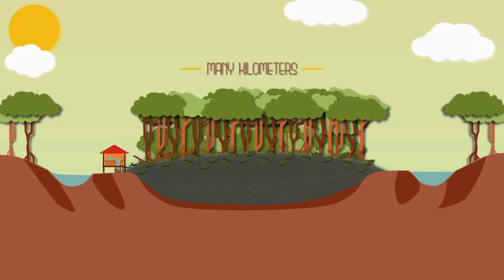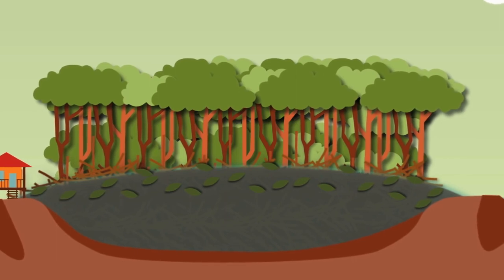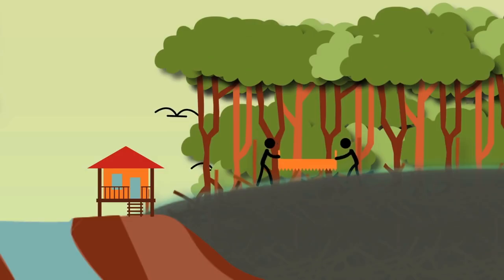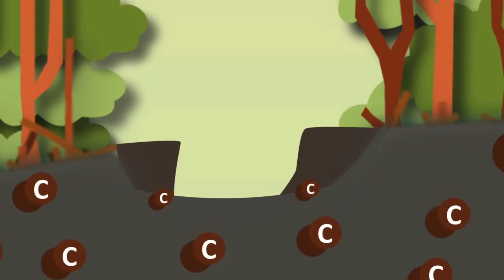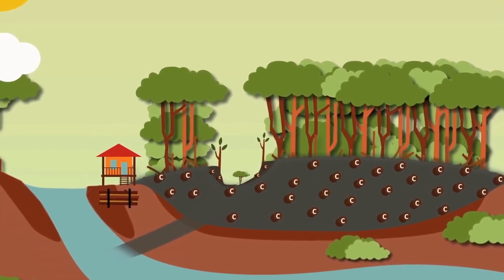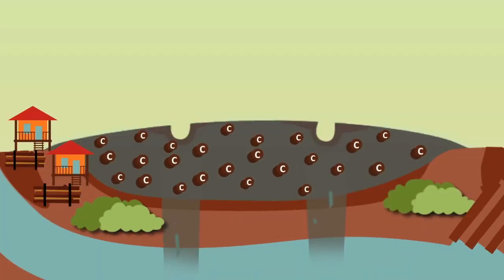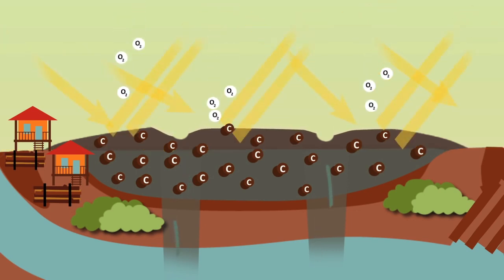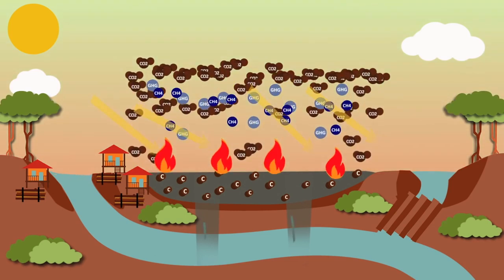Peat Soil (Lahan Gambut)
Video ini diuploa untuk mempermudah penerjemahan.